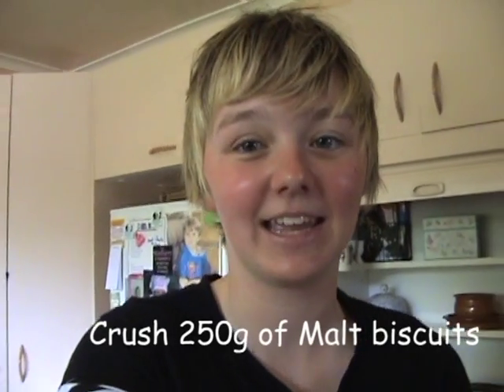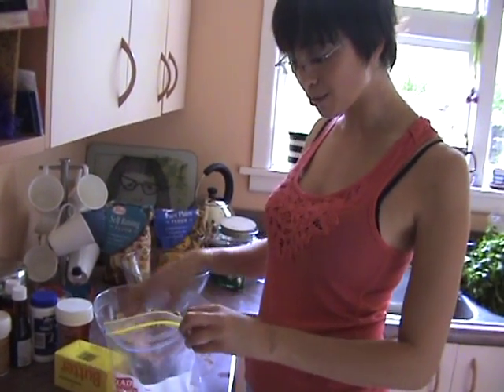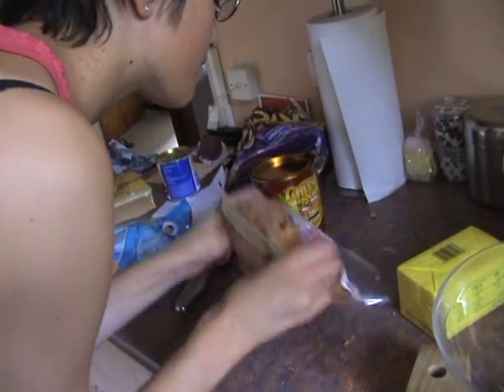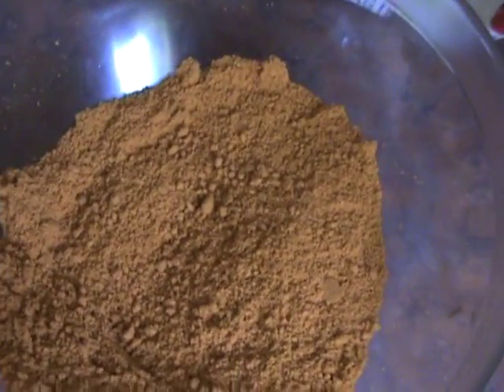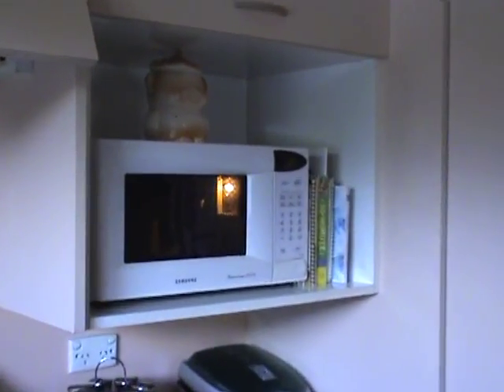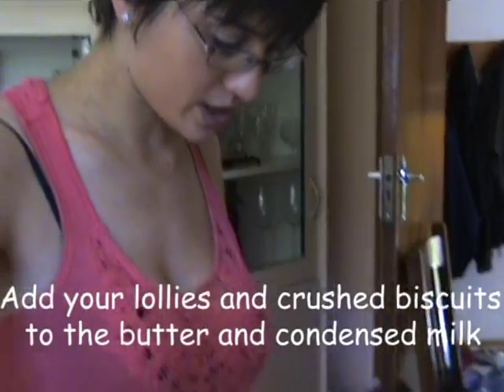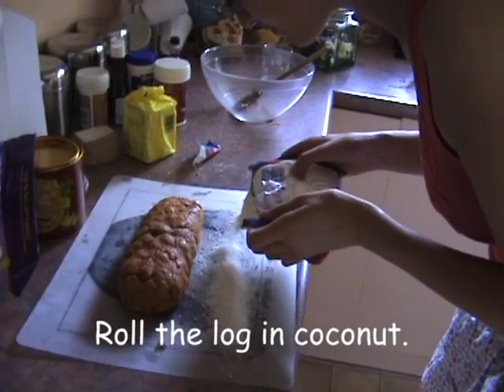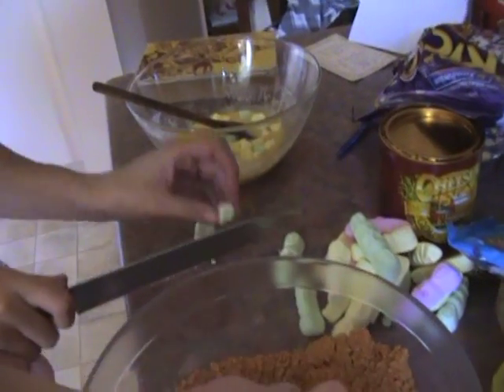Cooking 101 Lolly Cake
AJ and Emma show you, yes YOU, how to make lolly cake in this easy step by step video.
MAKE LOLLY CAKE IN UNDER FIVE MINUTES!

A note to the Americans watching... "lollies" are what you call "candy" and "biscuits" are what you call "cookies". Just to simplify.

DETAILED RECIPE
Ingredients:
-120g butter
-250g crushed malt biscuits
-a packet of Pascall ESKIMOS (or similar lollies) cut into small pieces
-1/2 tin of condensed milk
-coconut (for coating)

Instructions:
Crush the malt biscuits into crumbs using a glass or by your own unique method of crushing things. Warm the butter and the condensed milk in the microwave (for about 30 seconds). Cut up the ESKIMOS (or similar (non-racist LOL) lollies) into small pieces. Add the crushed biscuits and cut up lollies to the butter and condensed milk. Stir the mixture well. Form the mixture into a log shape and roll in the coconut. Put the log in the fridge for four hours to set. Once set, cut the log into slices and serve.